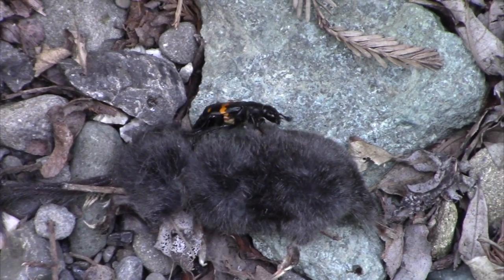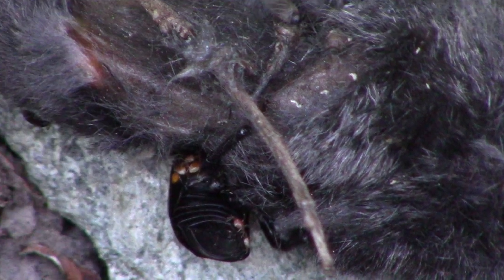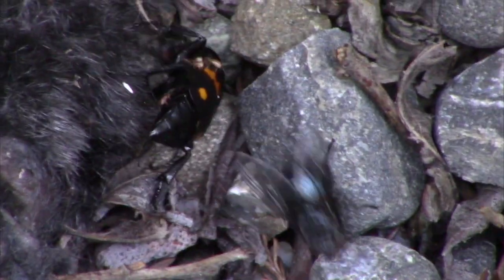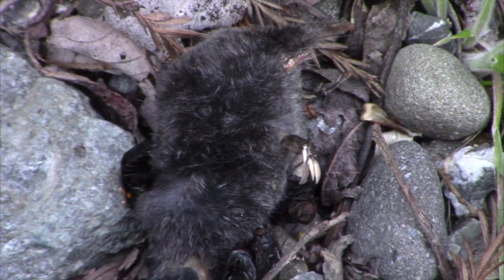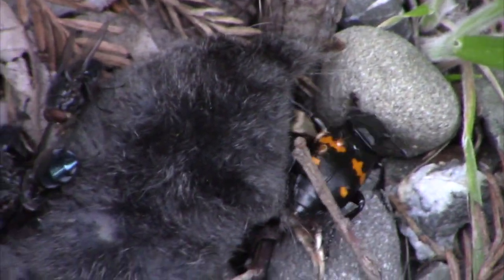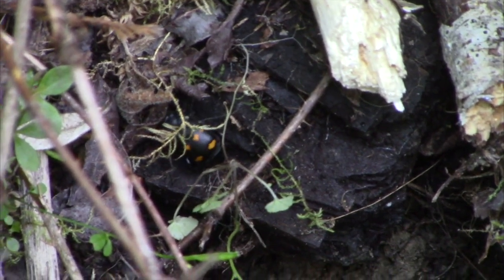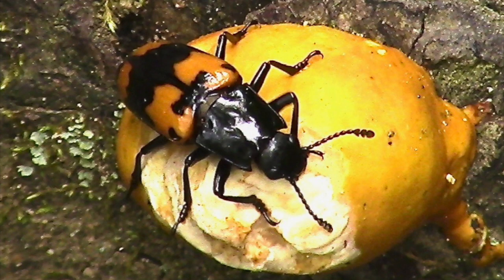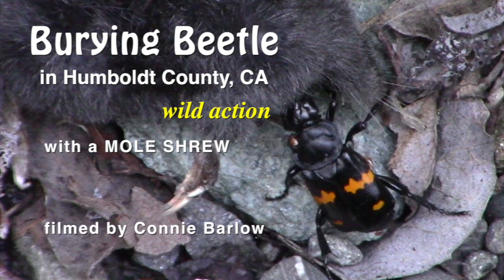Burying Beetle (Nicrophorus) - Wild Action with Shrew Mole Carcass (California)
Connie Barlow filmed this Nicrophorus burying beetle struggling to bury a dead Shrew Mole in Humboldt County, California. The beetle was frustrated by finding the carcass in the center of an old logging road. The compacted gravel would not yield. The film begins with initial discovery and awe. Barlow and her husband, Michael Dowd, struggle to figure out what was going on — noticing mites on the beetle and the arrival of flies, while confused by whether the carcass was that of a shrew or a mole. Voice over during editing, along with text addition, enables Barlow to make corrections and add what she learned about the species and its remarkable mode of co-parenting underground reproduction and larval nurturance.

At timecode 06:10 you will hear the voiceover state that Connie finally realized that this was not a carrion beetle but a burying beetle — and so she knew her job was to move the carcass with beetle off the gravel road where she saw it while walking and to a bank along the road edge where there was soil for the beetle to dig into and finish his work.

You will later hear her mention that after this effort she immediately went onto wikipedia to check whether she did the right thing. I (Connie) am updating this caption January 2025 because I wanted to mention that the reason I figured out it was a burying beetle was that I had been doing volunteer work with an endangered tree since 2004, and had become aware of the American Burying Beetle in the eastern USA as the then-most famous endangered species. If you are curious about the endangered tree, you will find a whole playlist here on youtube about the progress our citizen group has made: Torreya Guardians.

Note: The wild action footage was filmed May 2020. Short video and stills are appended from previous instances in which Barlow encountered eastern species of carrion beetles (some, burying beetles) whilst they were feasting on mushrooms.

Subjects include: Sandhill cranes, Monarch butterflies, Michigan Mayflies, Vaux swifts, and twin deer fawns.

May the forest be with you.